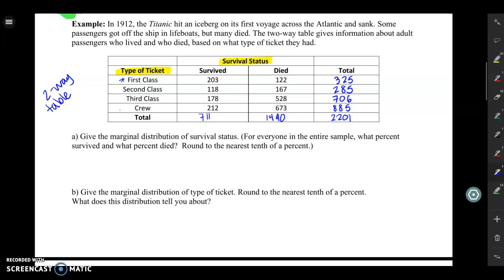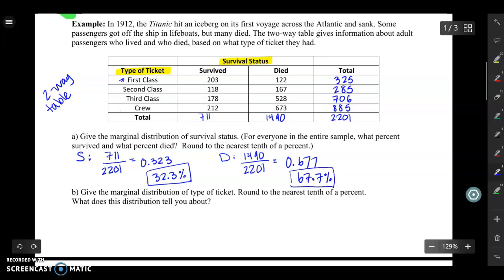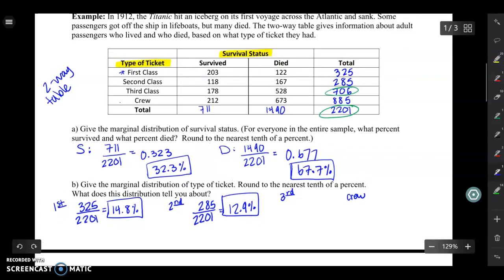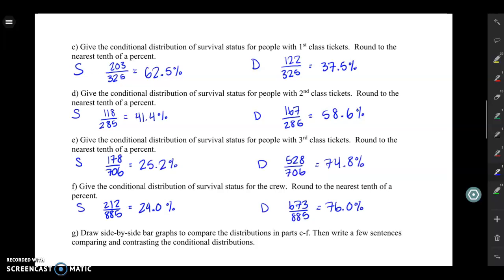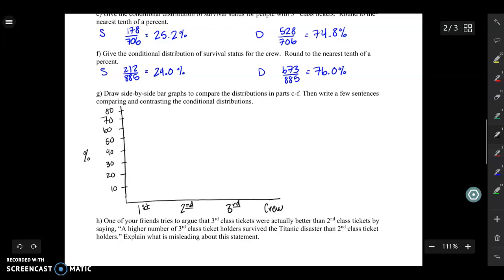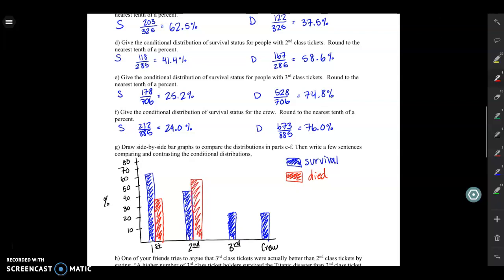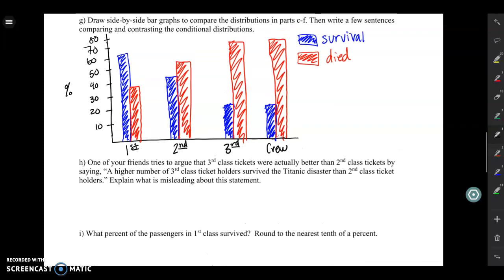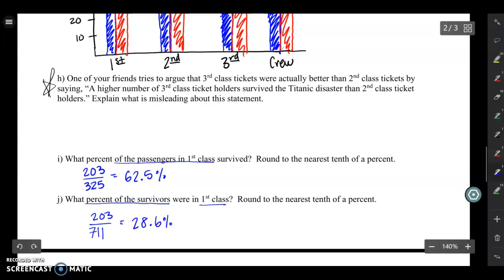Using a 2-way table